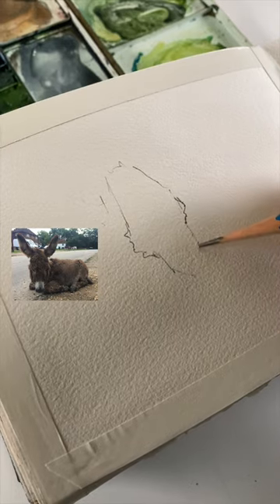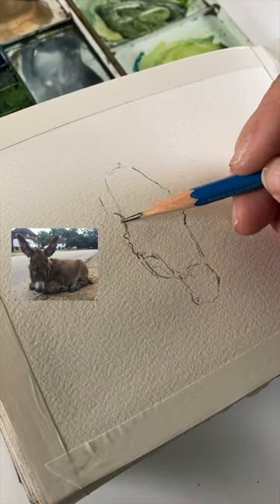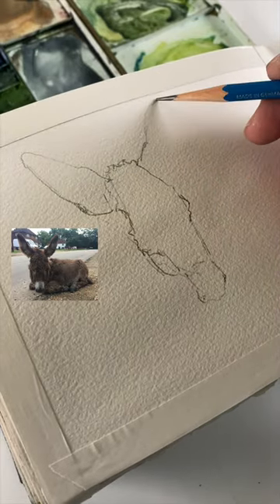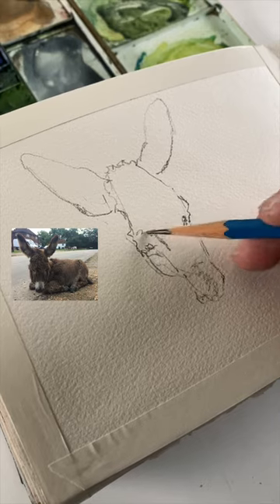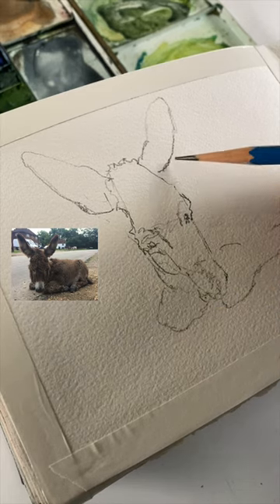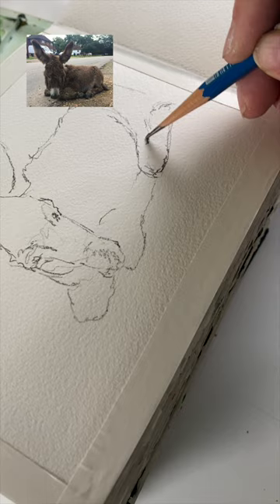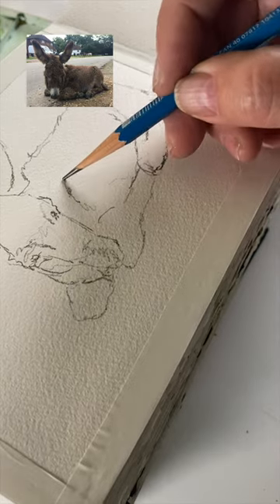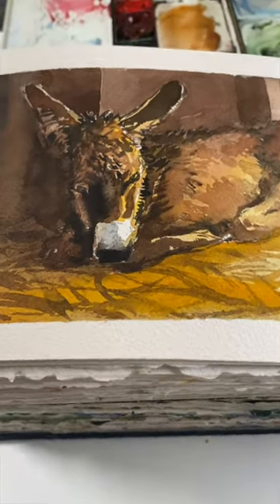Day 23. Donkey in watercolor